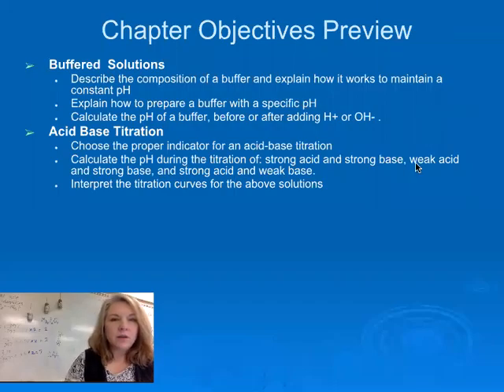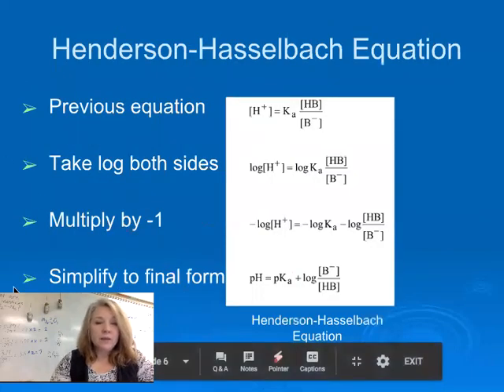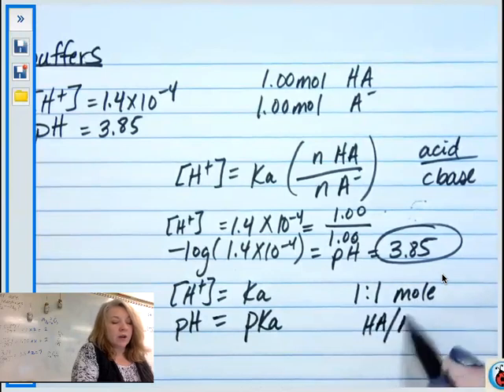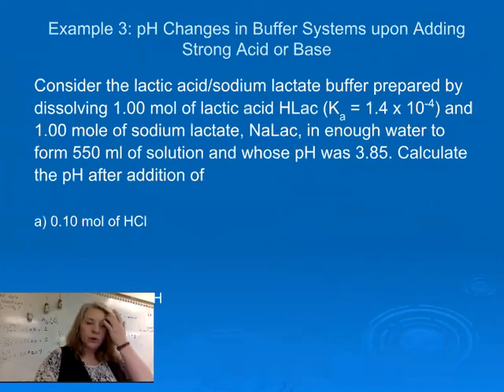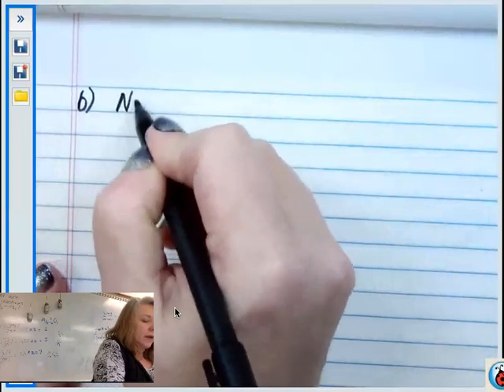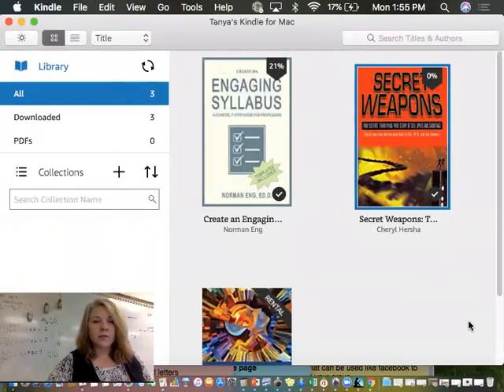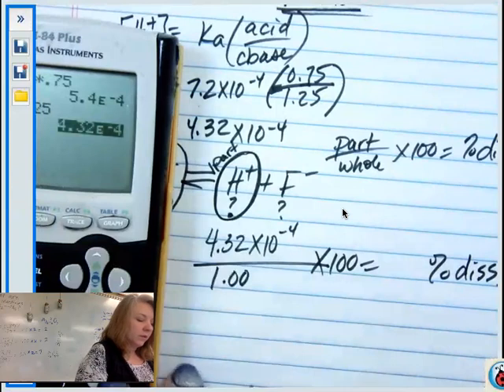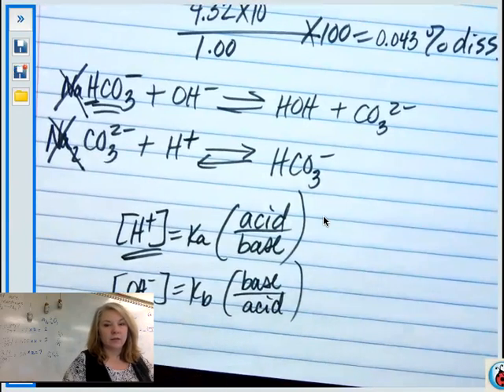Buffers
Mrs. Ruble discusses how buffers work and how to calculate the pH of a buffer solution when an invader species is added.